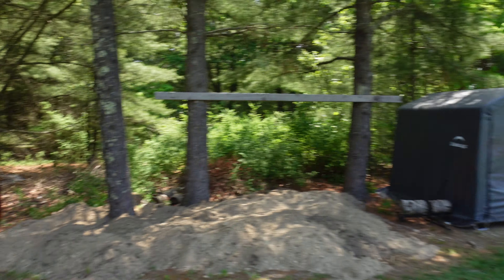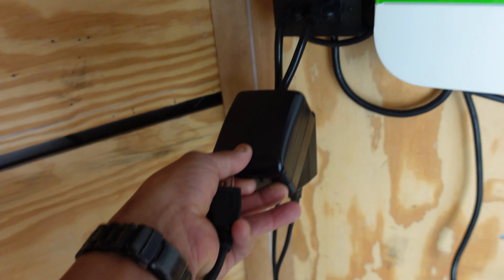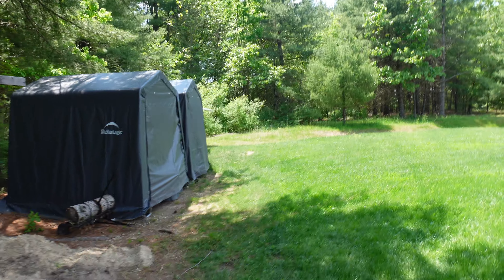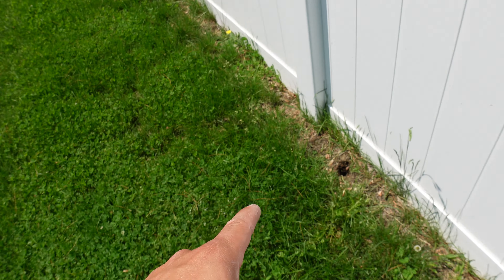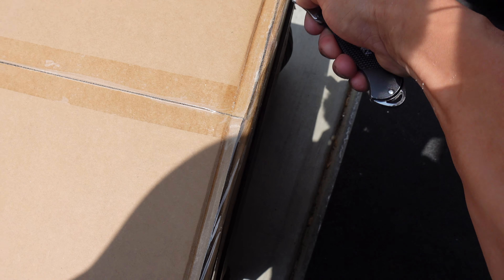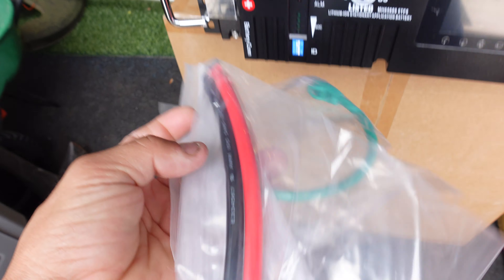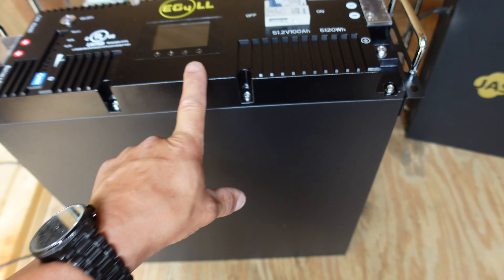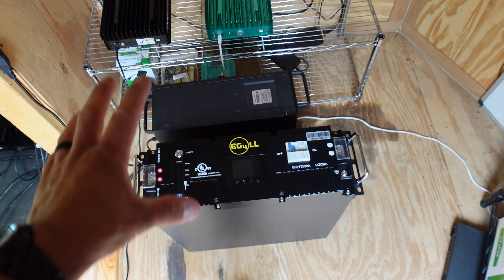Crypto Mining Solar Trailer Upgrade Begins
✨ Today is the day we start to plan for this @SignatureSolar Kit to arrive! I have received 3x 48v 100AH Server Rack-Mounted Lithium Batteries but we are still waiting on the rest. So lets go over the game plan to see where these are going to go, how I am goin to design this new 6000XP Kit and I would love to know your thoughts on this

I am currently using a Growatt 3000W inverter with a 24V system, maxed out... My plan is to use the growatt to run ONLY the exhaust fans in the crypto mining trailer.

The EG4 6000 XP off-grid inverter (6000W output, 10,000W panel input), will allow for major expansion with my crypto mining inside this solar trailer.

The kit I got has 3x 48V batteries (I got 3 additional = 6 total) with a 10-year warranty and bifacial panels that capture sunlight from both sides, boosting efficiency! Never used them before and I am super excited to check them out in person.

0:00 🌞 Crypto Mining Solar Trailer Upgrade Begins
0:18 🤔 These are my thoughts on how to redesign the crypto mining solar trailer with the new signature solar 6000XP setup.
2:50 ⛅ Here is my current solar panel setup and where the new panel setup will be.
4:48 🔋 Time to see how these 48V 100AH Server Rack-Mounted Batteries are built!
7:59 💪 Look at how Massive this EG4 LL Battery is in the crypto mining solar trailer!
10:40 ✨This crypto mining solar trailer is gonna be AMAZING once this is full functional and upgraded with this Signature Solar Setup.
11:33 🔌 Let me know your thoughts about the Solar Panel cable I may need for this crypto mining trailer?!

Mining equipment is expensive and can be risky. Cryptocurrency is Extremely volatile and the prices change daily. Please do your own research before investing!! You CAN Lose all of your money...